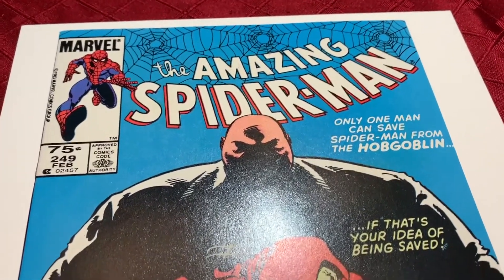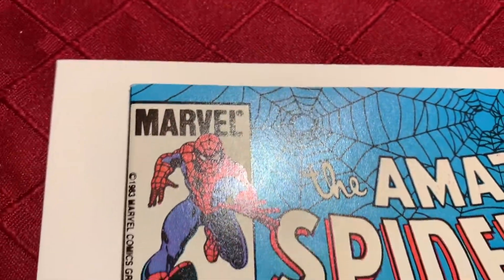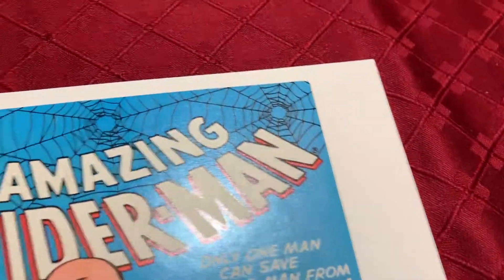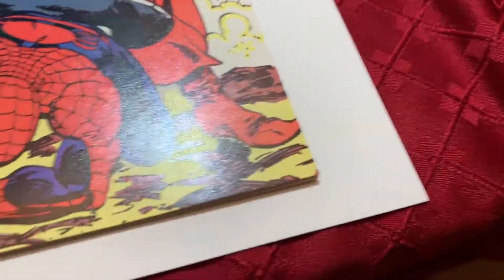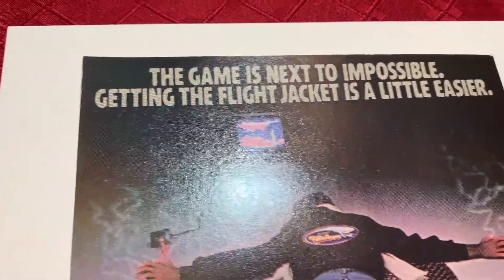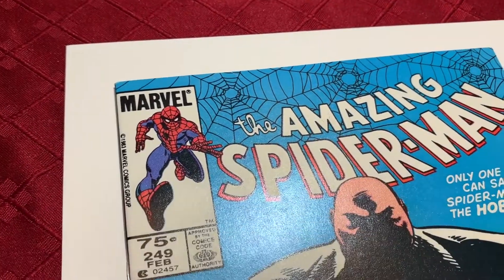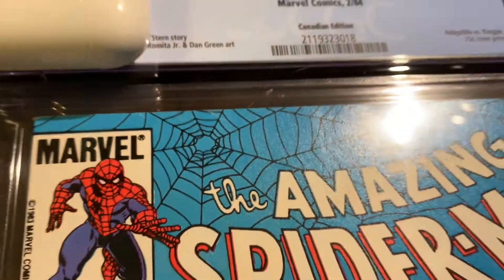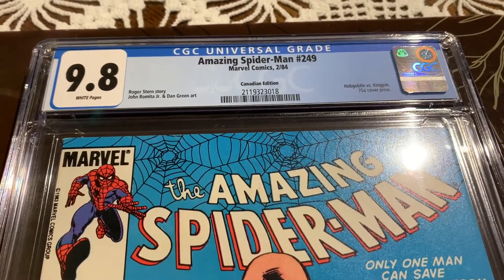PRINTING TEARS STILL 9.8??? Journey Complete - Amazing Spider-man #249 Canadian Price Variant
Completed Journey Amazing Spider-man #249.
Canadian Price Variant
Post-press, to graded from CGC.